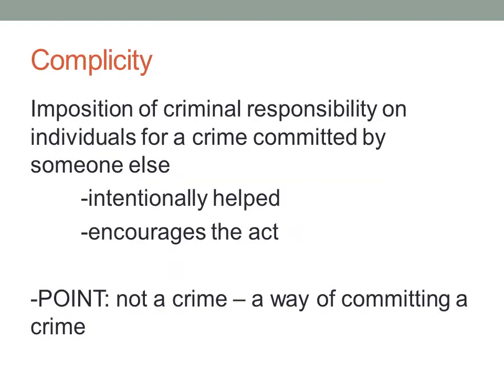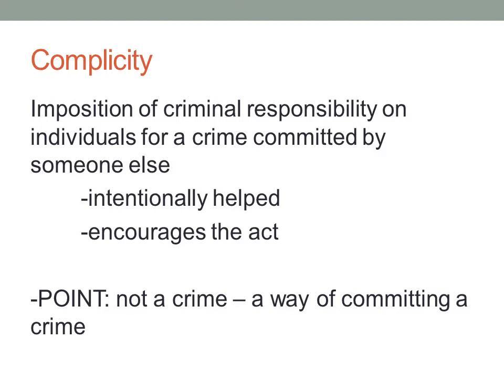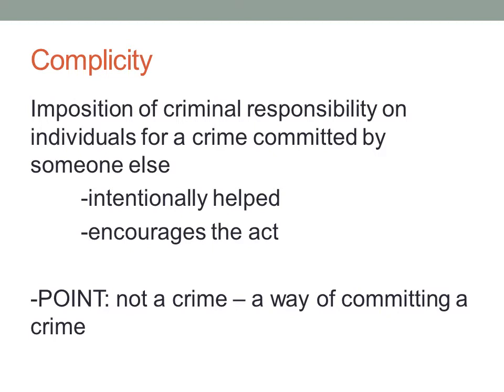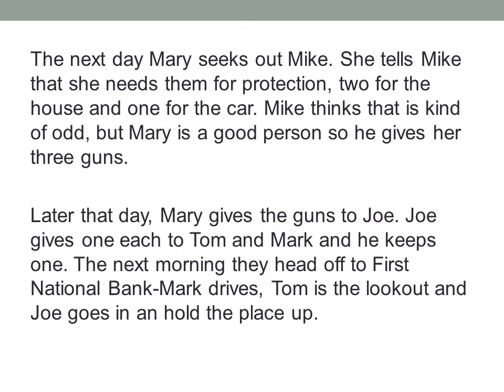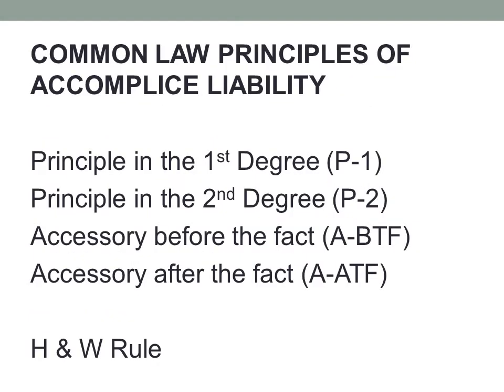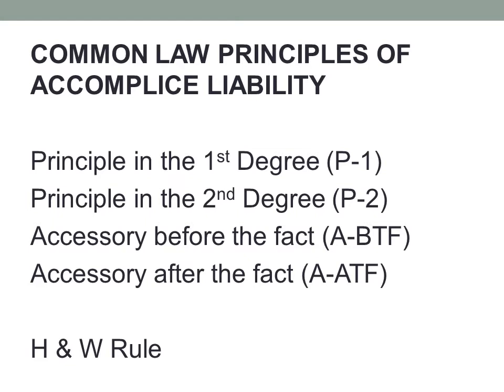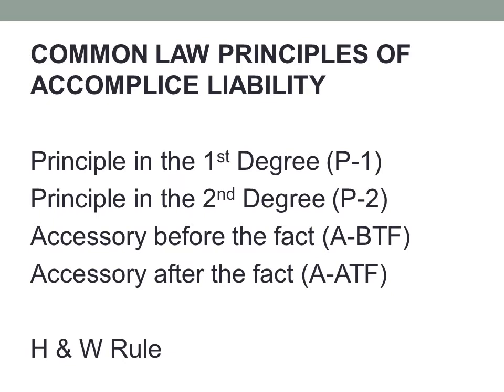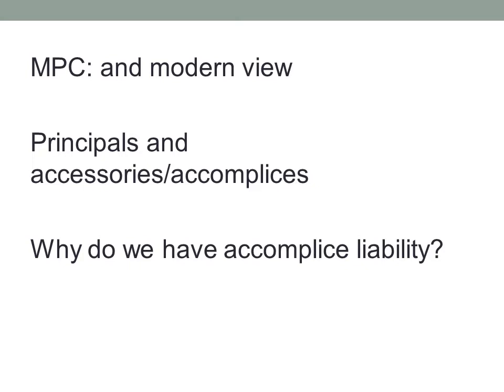Parties to a Crime Part 1